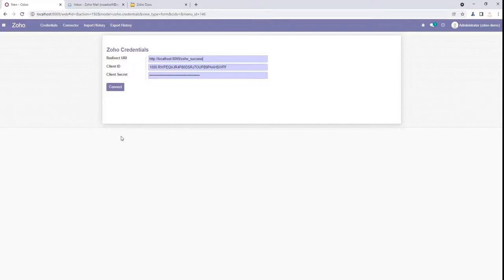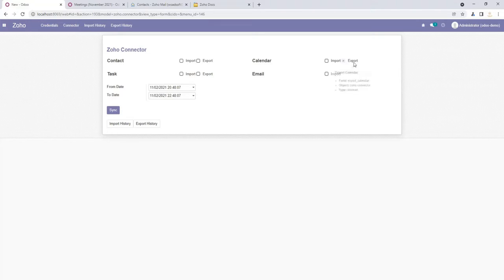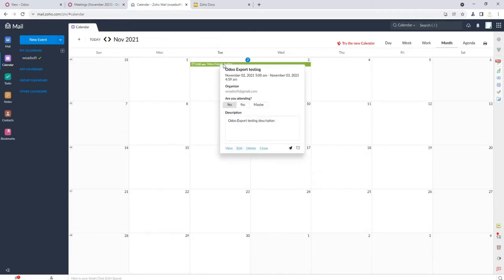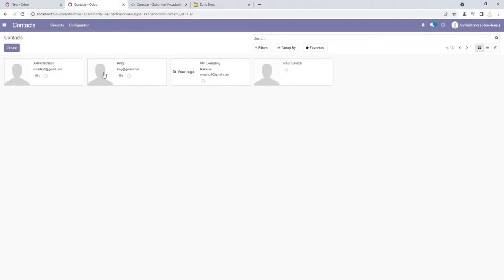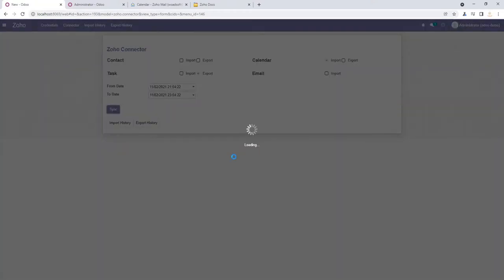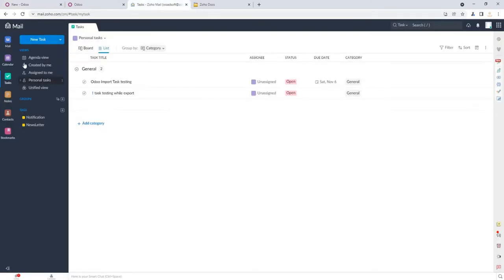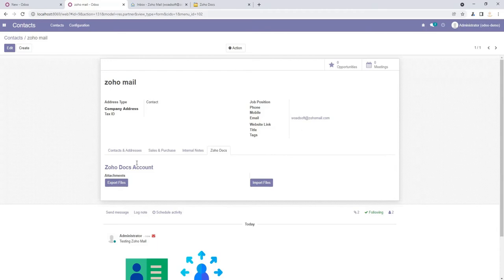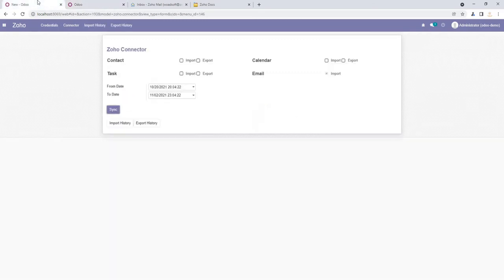ODOO ZOHO CONNECTOR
Odoo is an Enterprise Resource Planning(ERP) system which includes CRM, Inventory, Warehouse etc. Zoho Corporation is an Indian multinational technology company that makes web-based business tools. Odoo integration with Zoho makes it easy to sync the data in Apps i.e Contacts, Mails, Calendar Events, Docs, Tasks both ways.